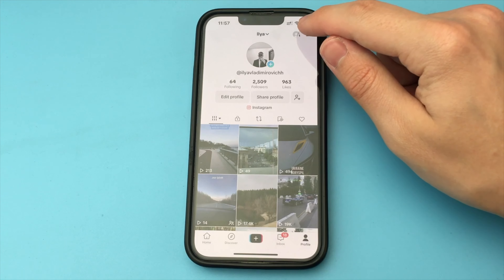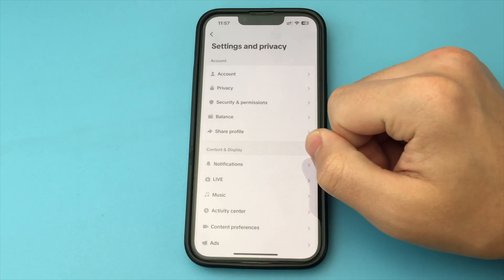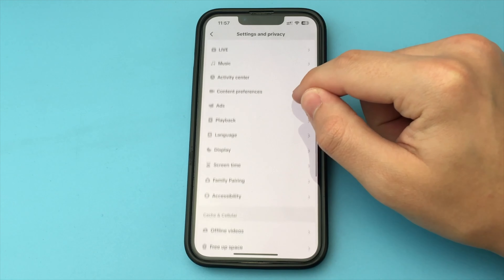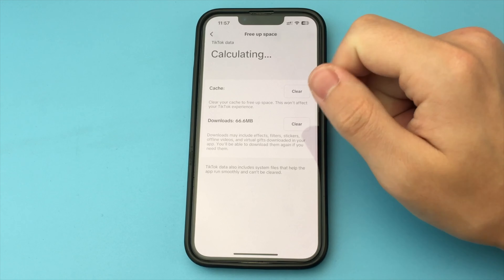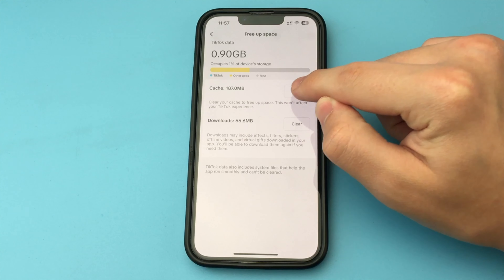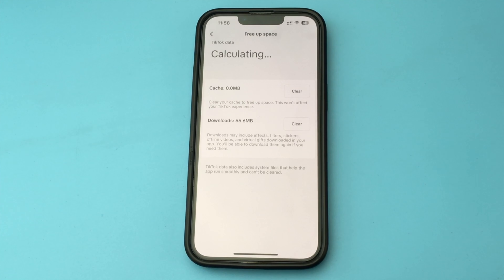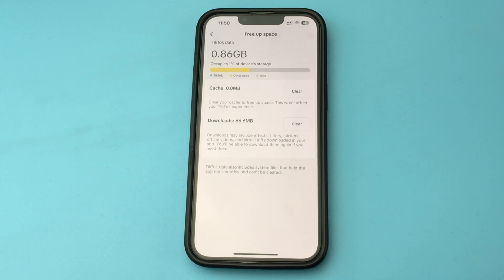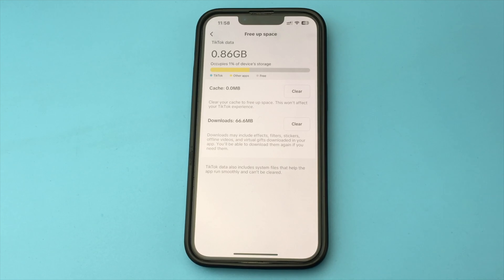How to Clear Cache on TikTok | Full Guide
In this video I showed how you can clear the cache in tiktok